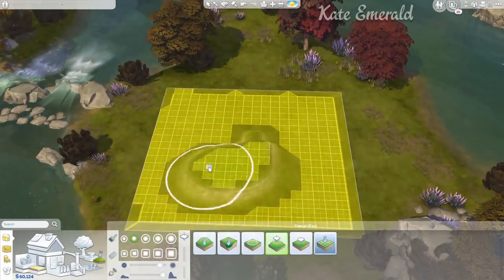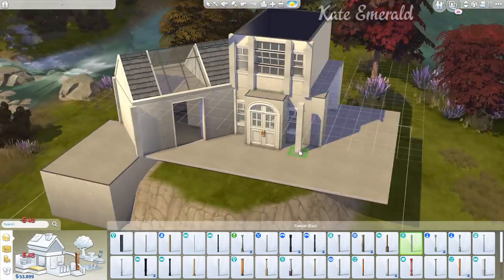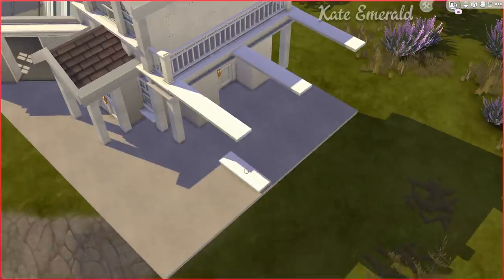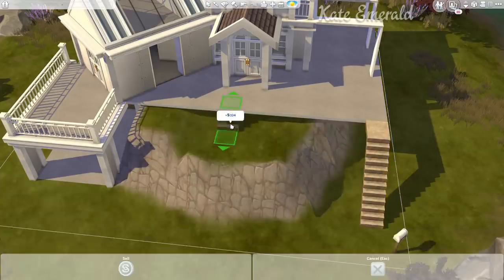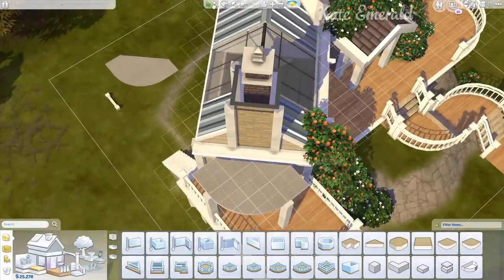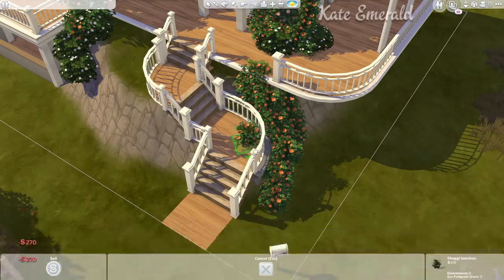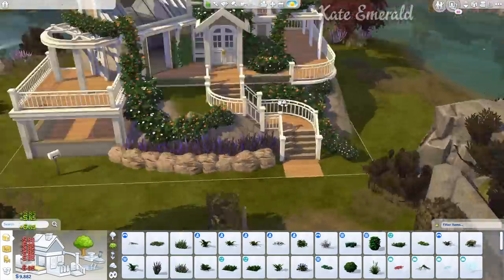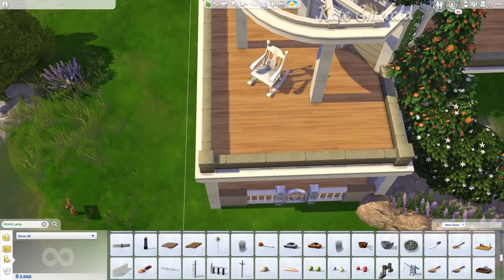Small Whimsical Cottage: 20x20! 😲[No CC] - Sims 4 Speed Build | Kate Emerald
Let your Sims enjoy this whimsical cottage on a 20x20 lot in Windenburg in The Sims 4: This small house is the perfect home for up to two Sims. I wanted to tackle another small lot to create a rather tiny house in The Sims 4 and I hope you like it! :)
Gallery:
ID: KateEmerald
Lot:  Whimsical Cottage (No CC)